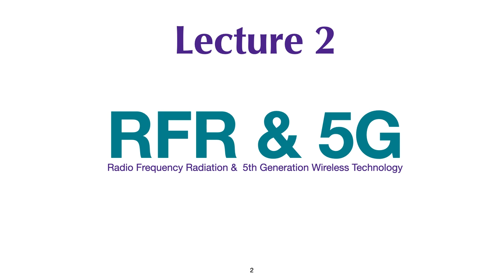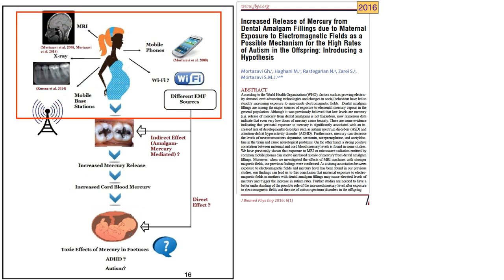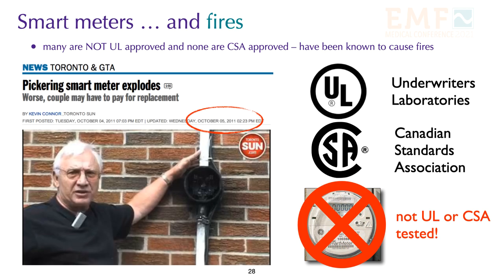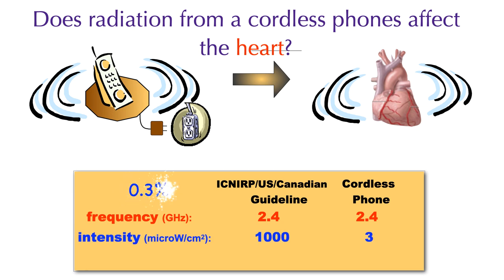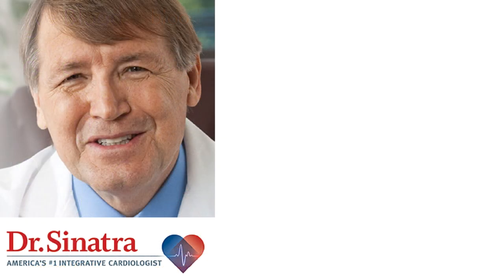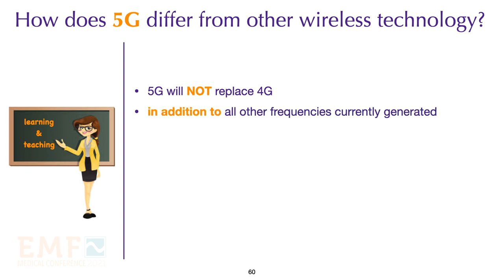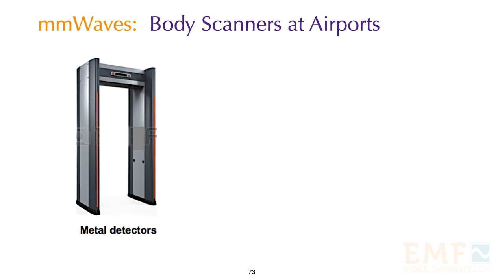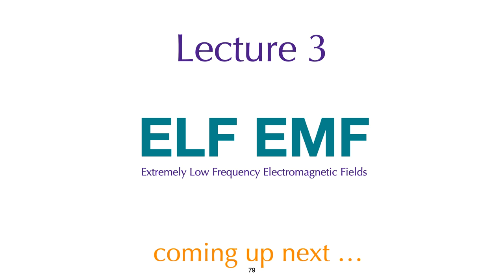2 Havas 2020 Lecture 2 RFR & 5G Pre conference EMF course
This is a lecture and part of the EMF Medical Conference 2021, Pre-Conference Course presented by Dr. Magda Havas.  The six lectures in this course include the following:
Lecture 1:  Introduction
Lecture 2:  RFR & 5G
Lecture 3:  ELF
Lecture 4:  Dirty Electricity
Lecture 5:  Ground Current
Lecture 6:  Electrotherapy